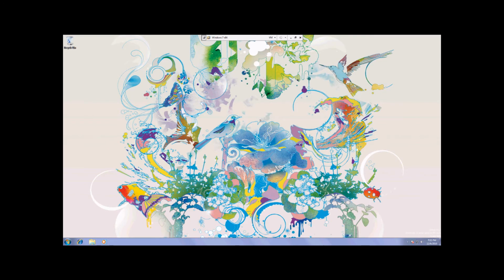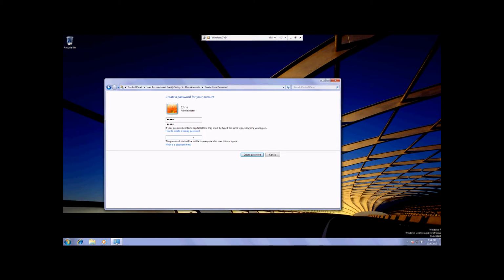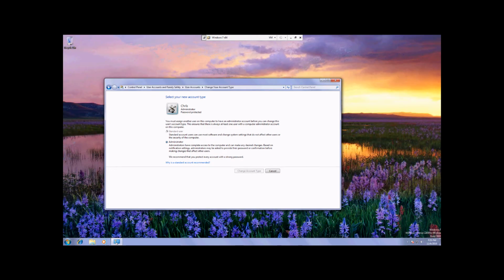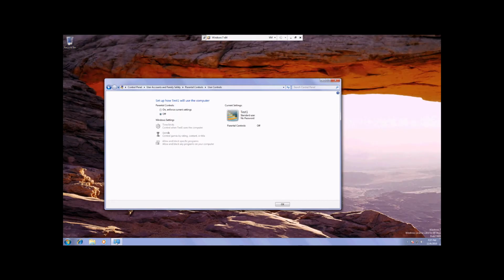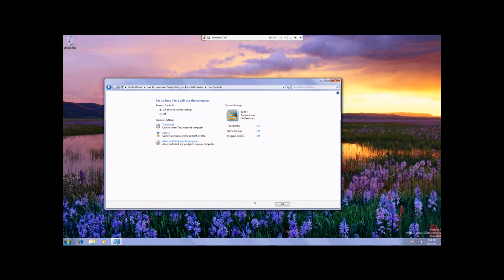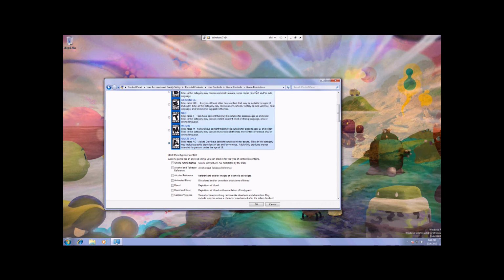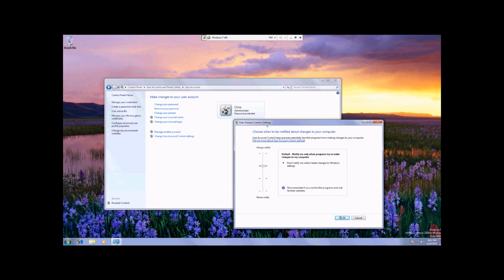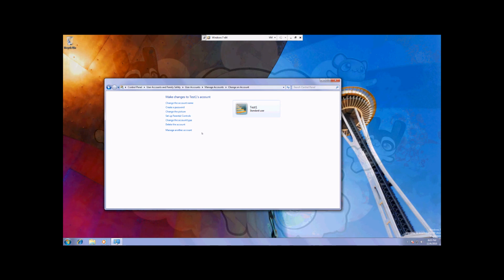Windows 7 Creating and Managing User Accounts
This instructional video will demonstrate how to create and manage user accounts, as well as setting admin restrictions, and parental settings.